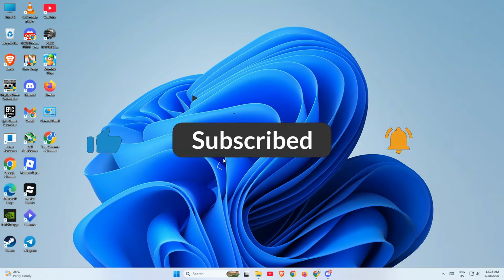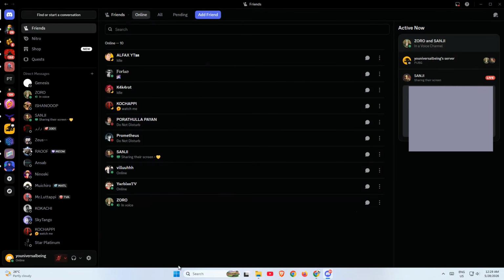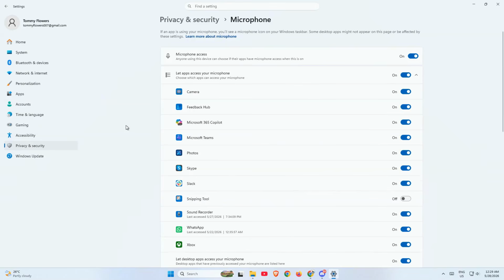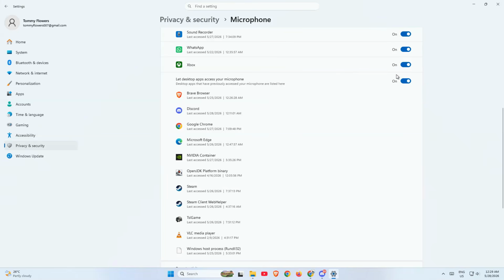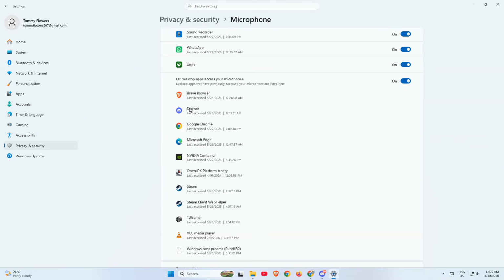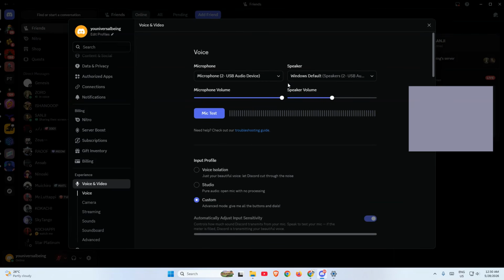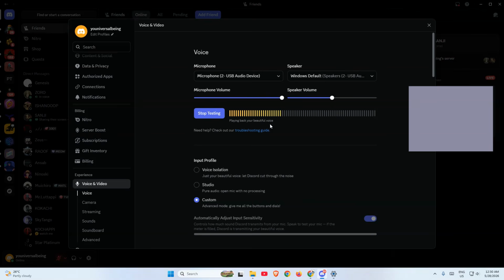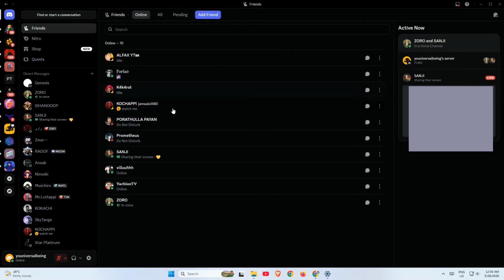How To Grant Discord Microphone Access (Easy Guide)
Learn how to grant Discord microphone access on Windows by changing privacy settings, selecting the correct input device, and testing your mic in Voice & Video.
This quick tutorial also shows what to do if Discord still cannot detect your microphone after permissions are enabled.

🕚Timestamps:
0:00 Intro
0:20 Open Windows Settings
0:38 Go To Privacy & Security → Microphone
1:05 Turn On Microphone Access
1:19 Allow Desktop Apps To Use Your Microphone
1:38 Check Discord Permissions In The App List
1:54 Open Discord Voice & Video Settings
2:17 Select The Correct Input Device
2:40 Run A Microphone Test With Let’s Check
2:58 Refresh Discord If The Mic Still Does Not Work

✍️What You'll Learn In This Video:
• How To Grant Discord Microphone Access On Windows
• How To Turn On Windows Microphone Privacy Settings
• How To Allow Desktop Apps To Use Your Microphone
• How To Select The Correct Discord Input Device
• How To Test Your Microphone In Discord Voice & Video
• How To Fix Discord Mic Issues By Refreshing The App

💡Pro Tips:
• Always confirm the correct microphone is selected in Discord before testing.
• If you use a headset, unplug and reconnect it once before reopening Discord.
• Restarting Discord completely can fix hidden audio permission bugs.
• Keep Windows microphone permissions enabled for desktop apps, not just browser apps.
• If your mic still fails, check your system sound input level in Windows as well.